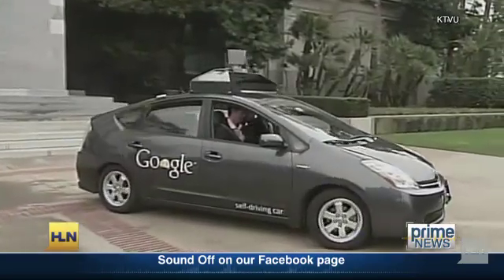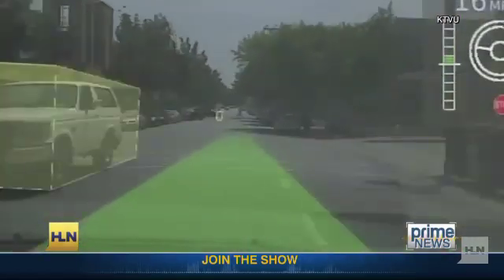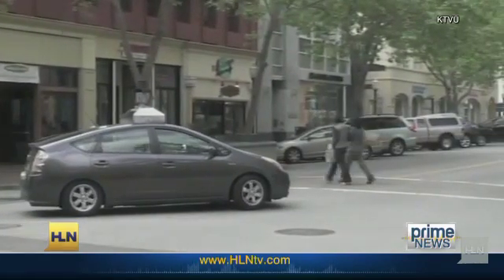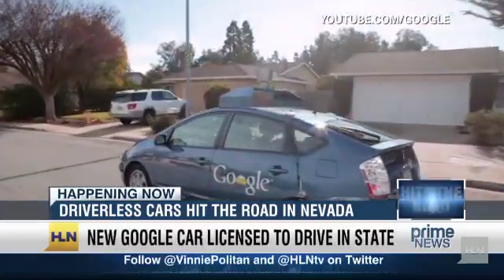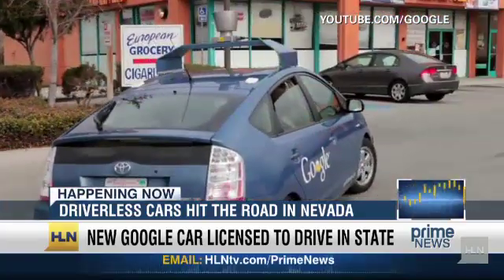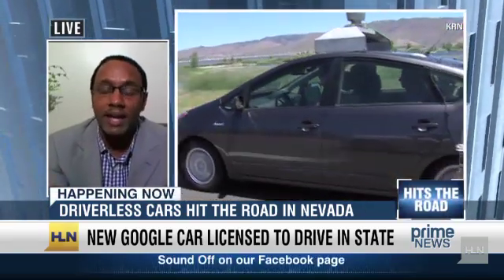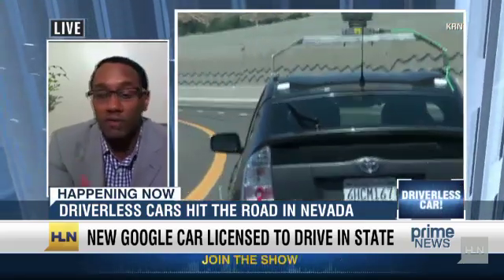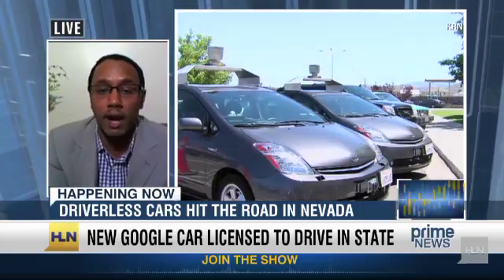No driver? No problem! Meet the Google car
Nevada has just given Google the green light to test self-driving vehicles in the state. The technology giant has said it has "safely completed over 200,000 miles of computer-led driving" already. What would you do if you didn't have to keep your hands on the wheel during your commute? Take a nap or maybe read a book?